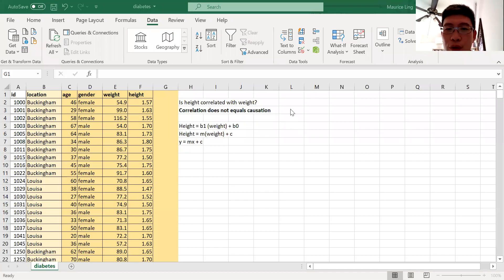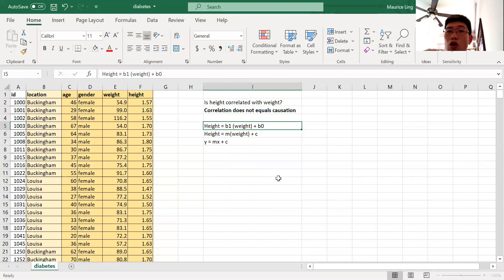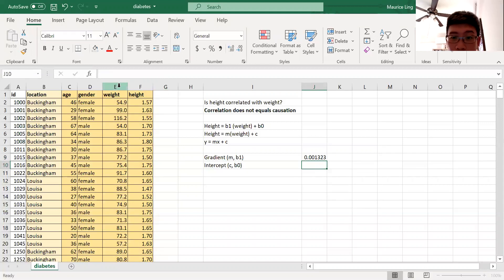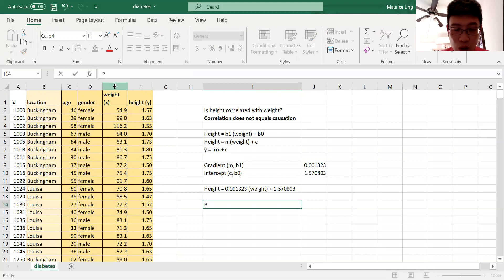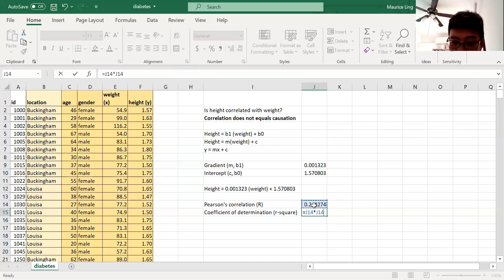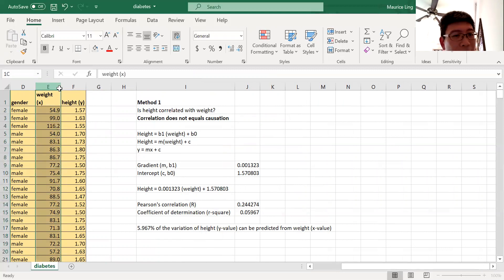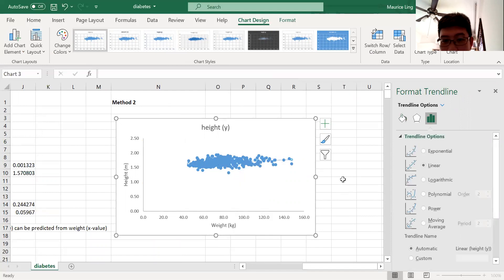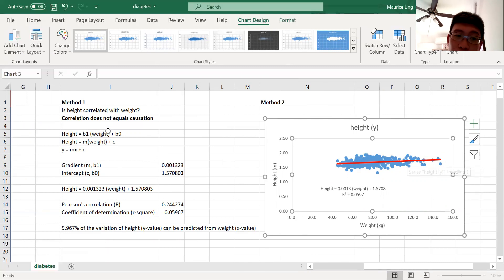Simple Linear Regression in Excel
This short video explains how to perform simple linear regression in Excel using formula and by scatter-plot graph.